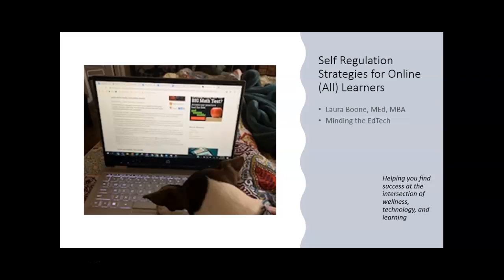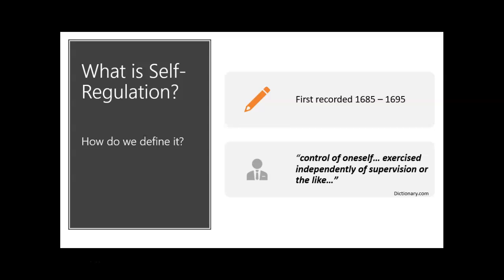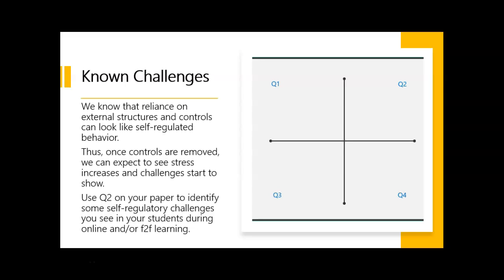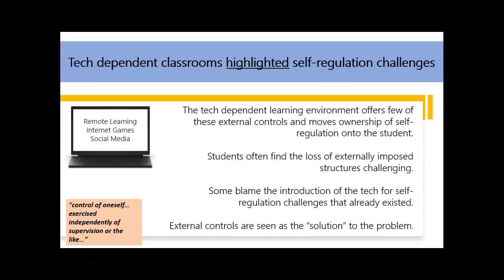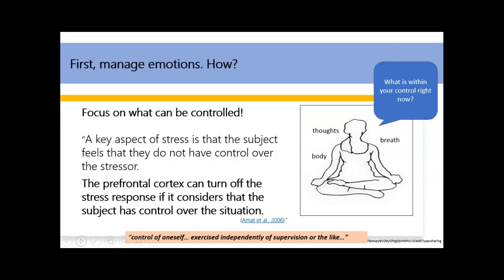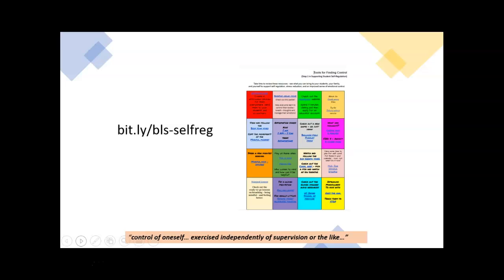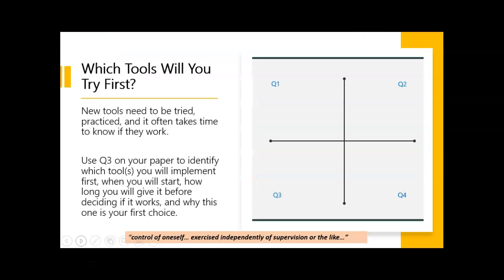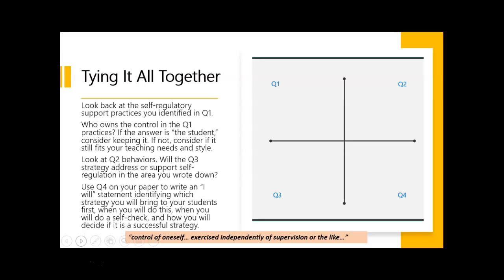Laura Boone - SelfReg - For Nancy Review